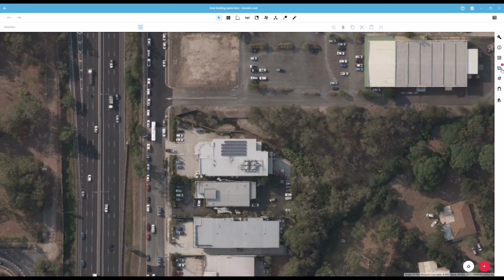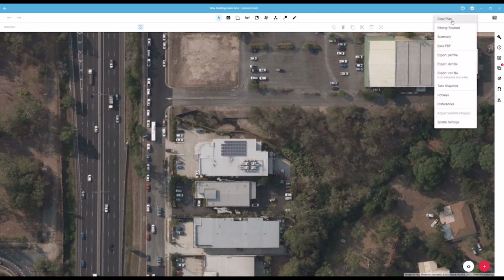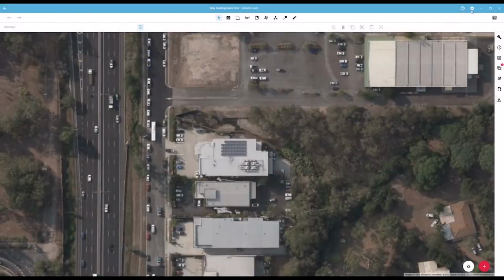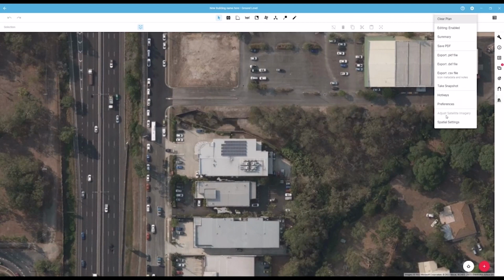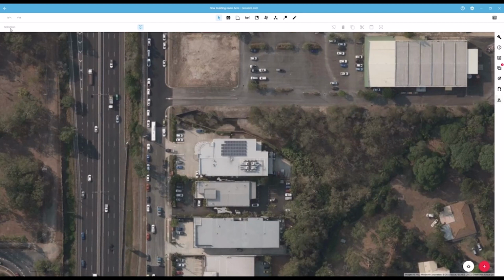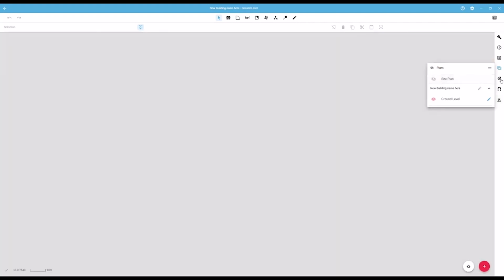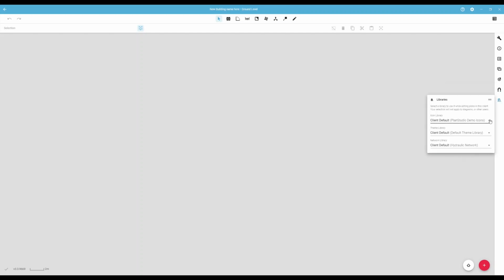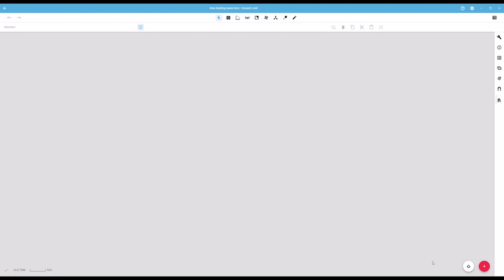The Plan Editor